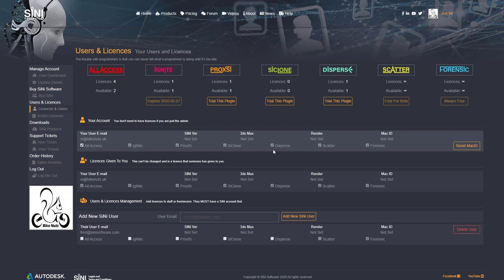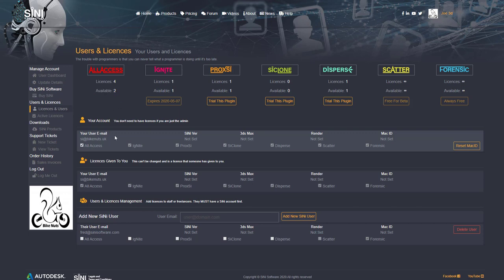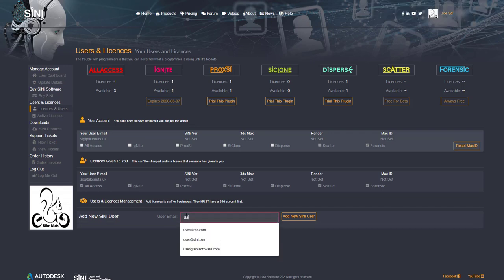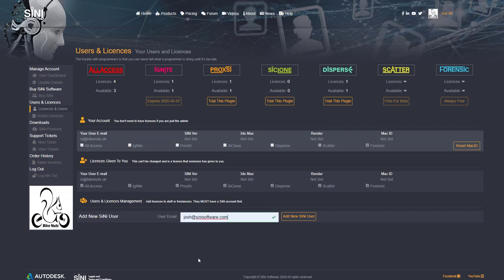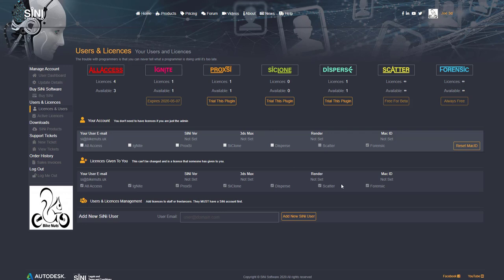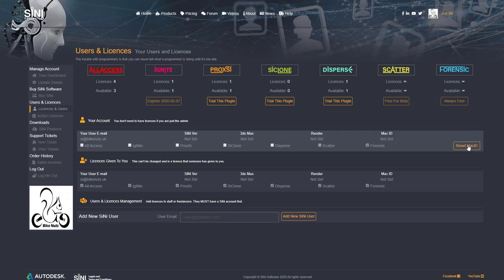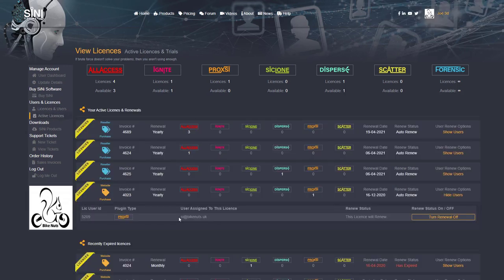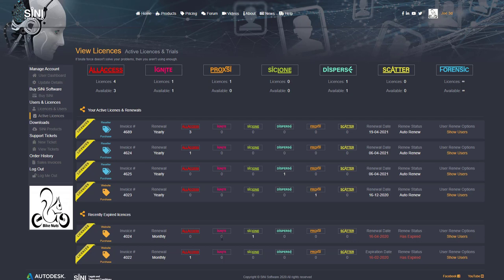Manage Users and licences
To manage SiNi plugins you must log in to your User Dashboard on the website.

Log into your account, navigate to the Users & Licenses /Licenses and Users page. Your licenses should be applied to your user. You can add other users and apply the license to them by, first adding their user email, (they must have a SiNi account), then unchecking the license and applying it to their listed name.